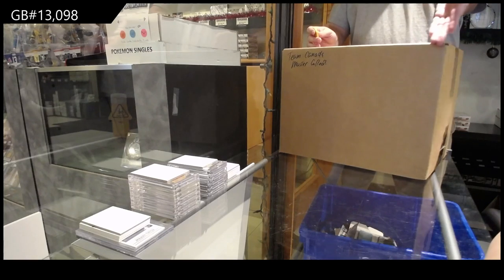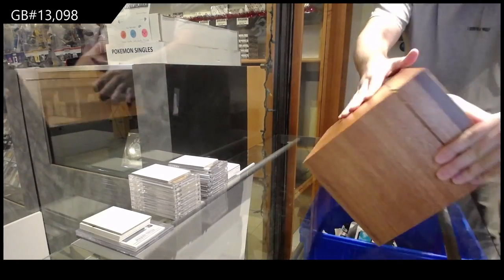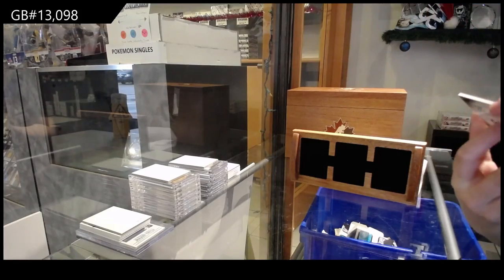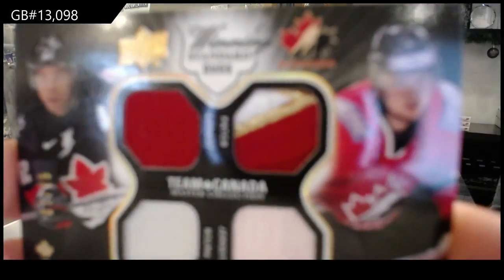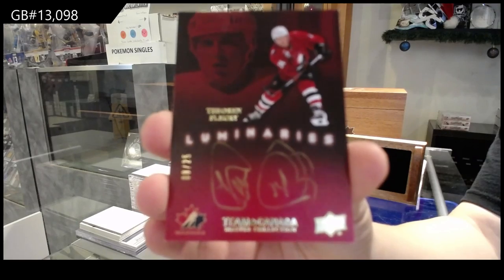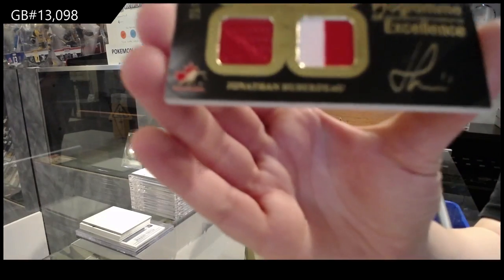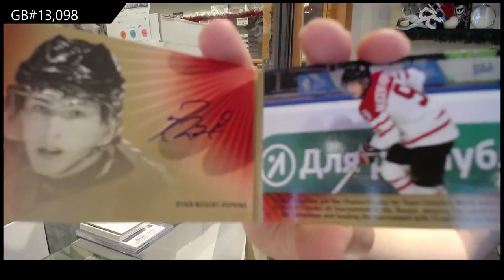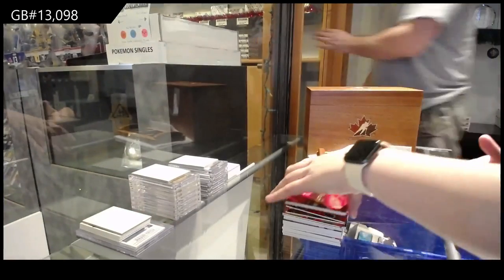2015 Upper Deck Team Canada Master Collection Hockey Box Break - C&C GB #13,098